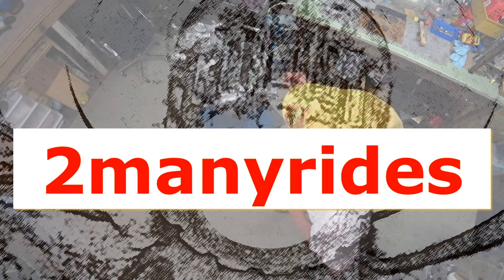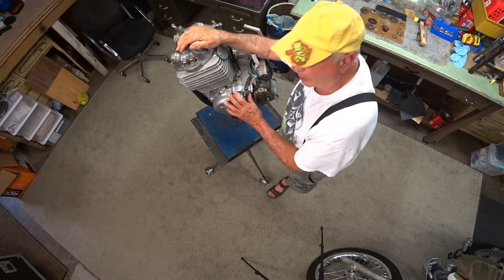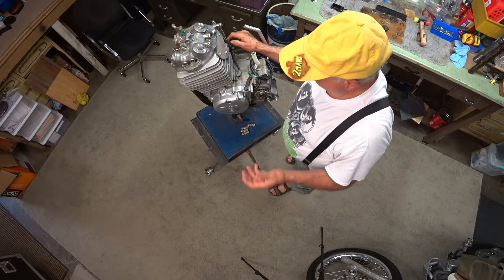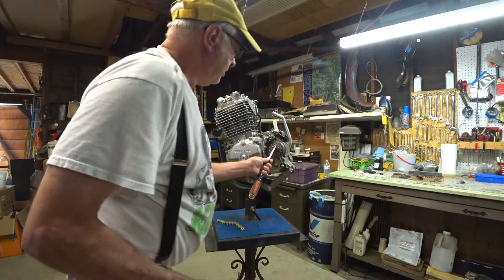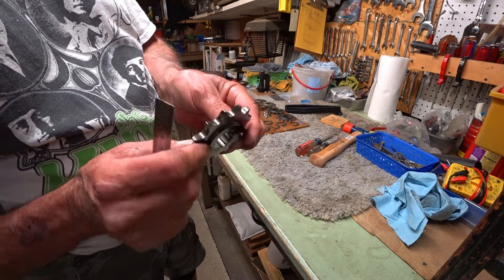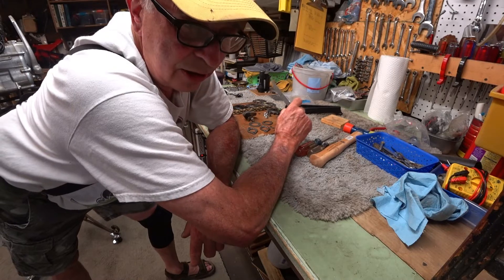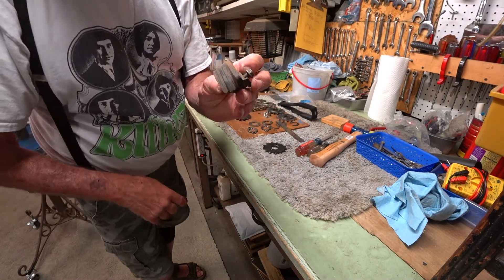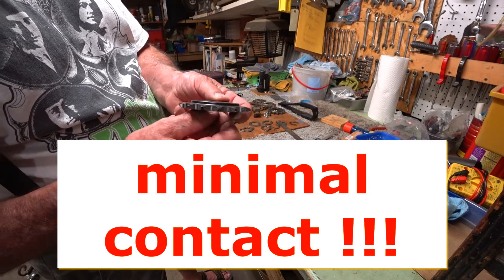talk of xr600r countershaft spline wear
Today we're going to consider some of the aspects of how these countershafts strip out and ponder why it is happening.
Oh the horror! Not my bike, you don't!
Countershaft wear. I talk about it, but I do not give any scientific information.